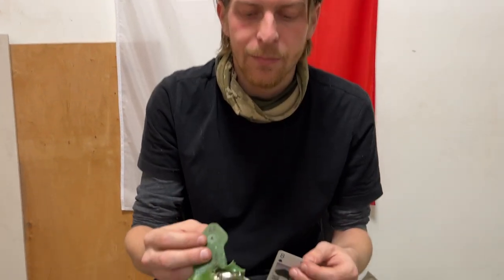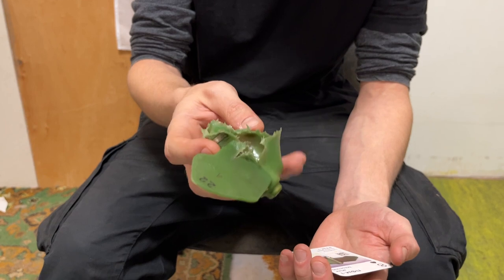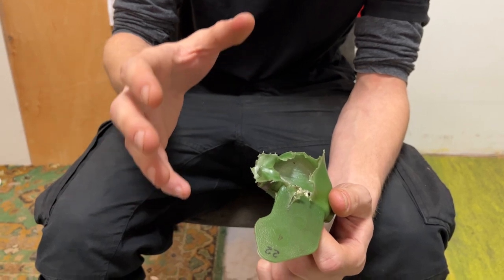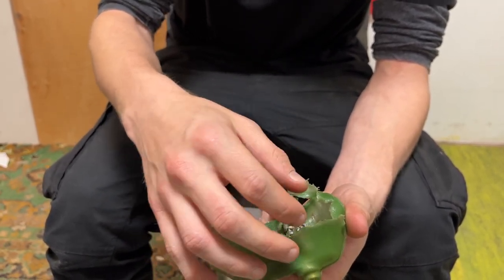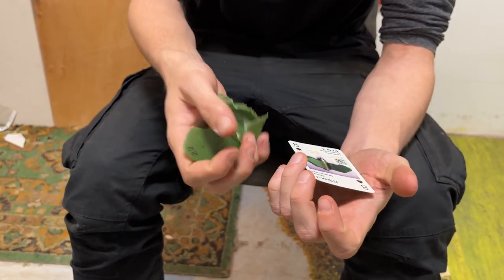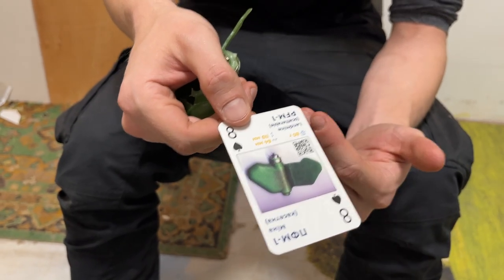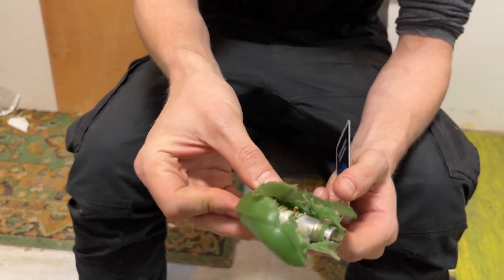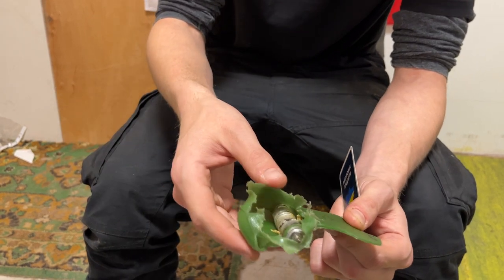This kind of mine will probably not kill you but will only take off your leg - Adam Sybera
Analyst Adam Sybera talks about the dangerous byproduct of the war, namely, that Ukraine is heavily mined as a result of Russian aggression. There are different projects dedicated to enforce security of the civil Ukrainians, especially the kids. One of them is British project in the form of playing cards.

Documented on December 2, 2022. Kharkiv, Ukraine.
Videographer - Petr Pojman.